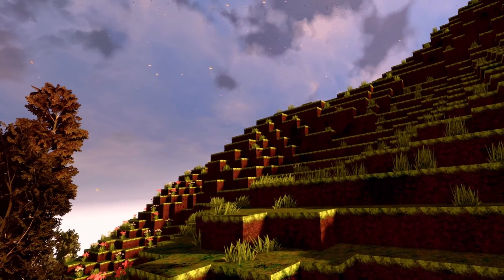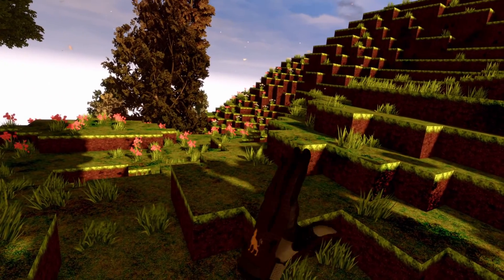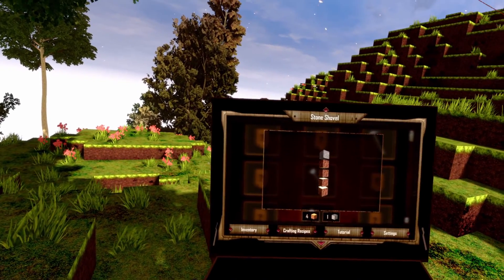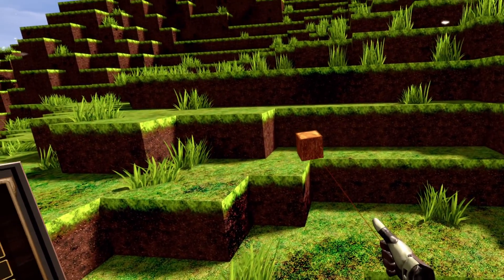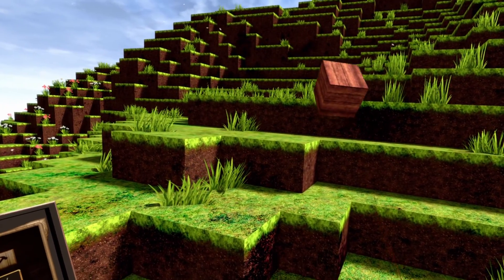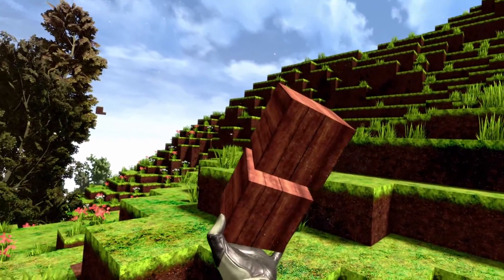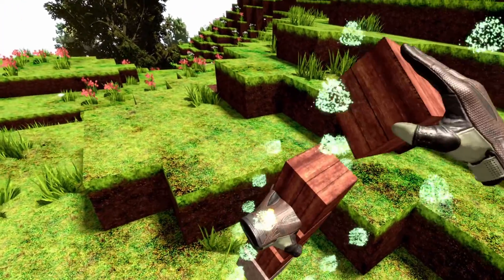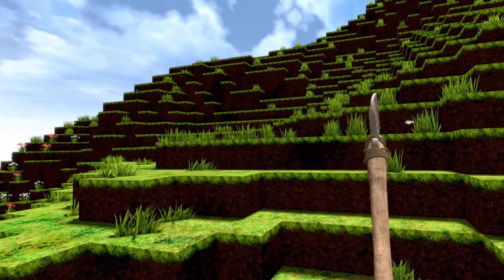cyubeVR // Tutorial ~ How to craft something and how to use the gloves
I this video I show you, how you can drop items into the world and use them to craft something.
And I show you how you can use the pull function of your gloves.

04:52 - 06:10 the gloves